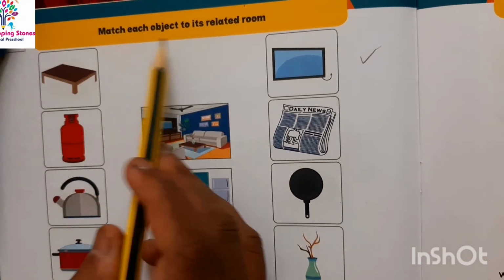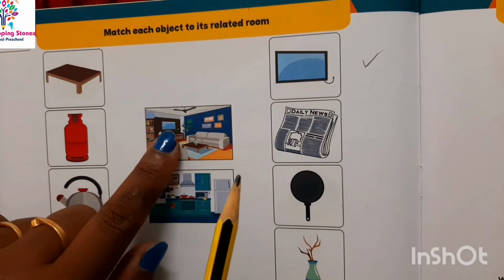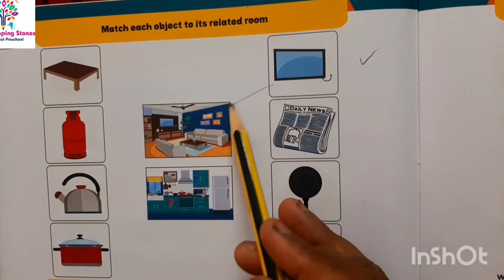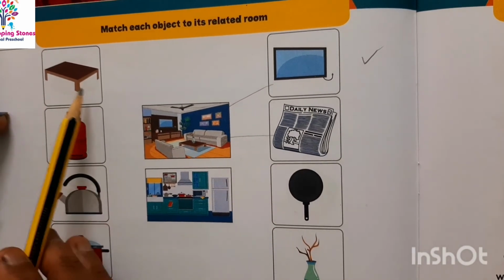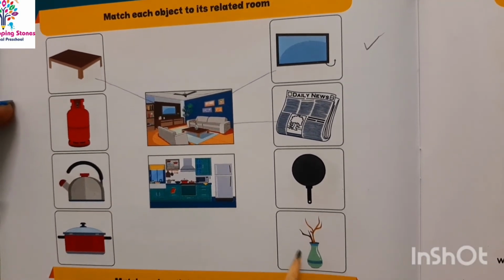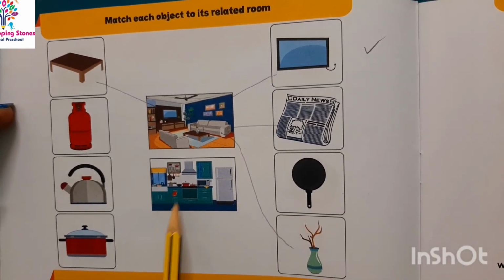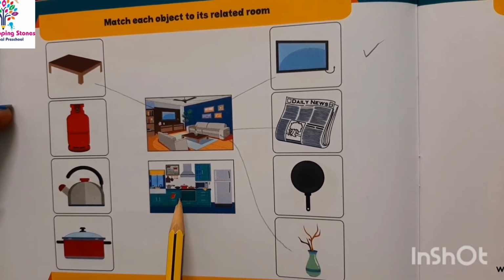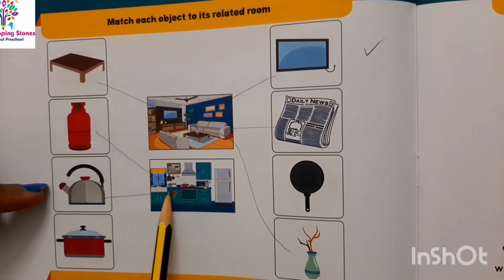LKG-Workbook-All about me-Objects&Activities in room-Little Stepping Stones International Preschool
Little Stepping Stones International Preschool provides strong curriculum in a structured way. Interactive education place where children learn to excel along with the choice of their preferences. Children under age of 6 years have strong understanding and hence practical approach is best suitable for them and practical learning is everlasting. We understand that each kid is special and with the wide range of activities and learning material we are sure that we will be able to lay a strong foundation for each child.

Address: 1, Rajaji Street Gandhi Nagar , Near Avvai Hospital , Anna Nagar area. Madurai - 625020